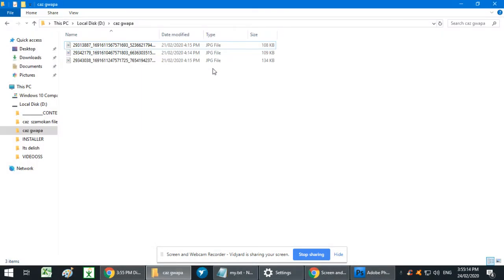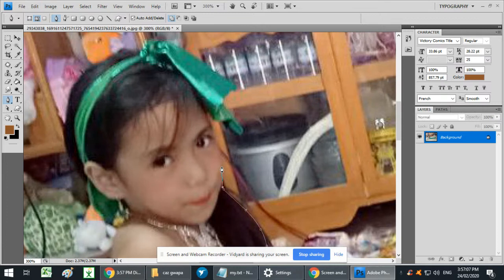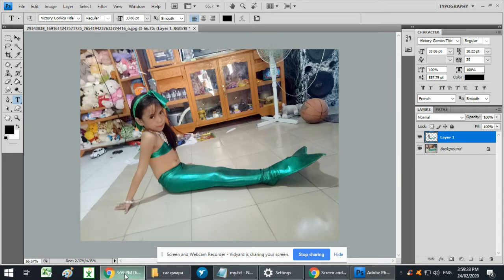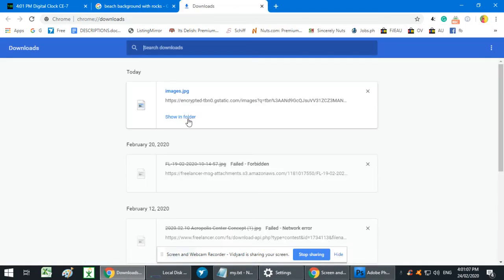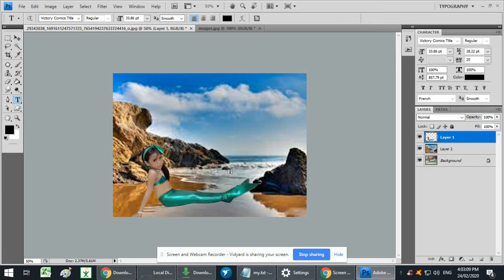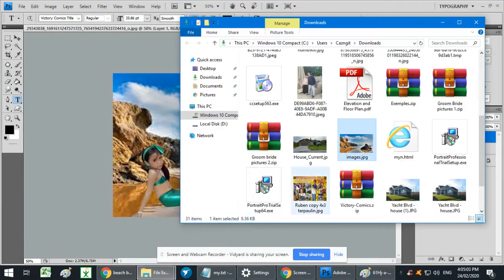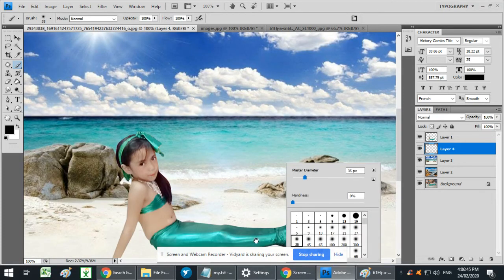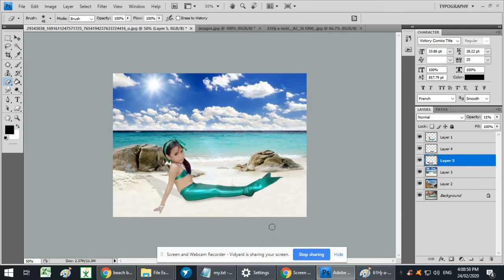How to change the background and use for Youtube thumbnail for Beginners (ADOBE PHOTOSHOP)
How to change the background in Photoshop
Is it Photoshop Tutorials, This video about how to remove image background in Photoshop any Version you can change image background very easy way with Photoshop. Try it now!